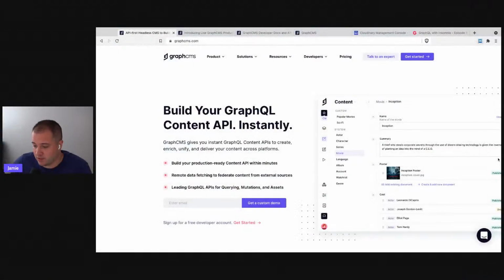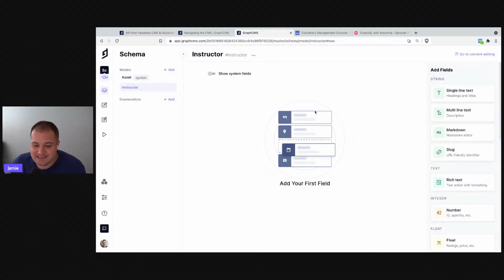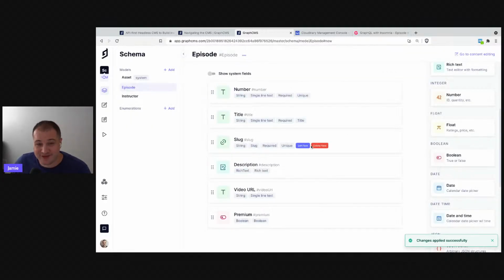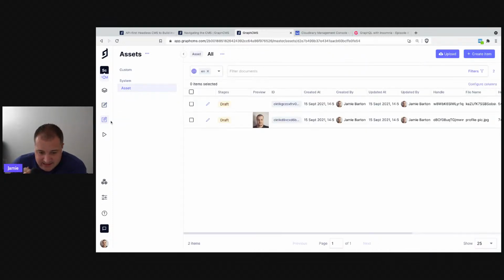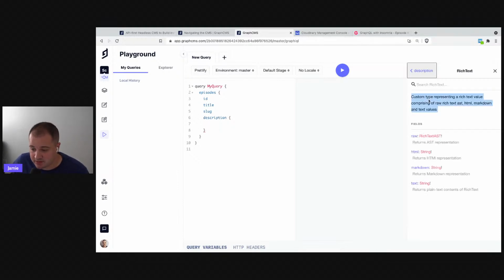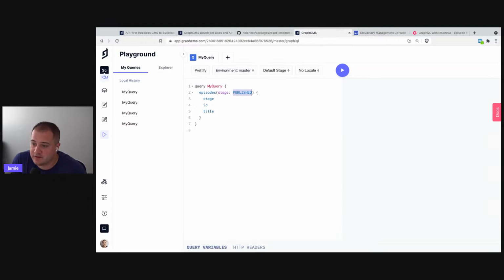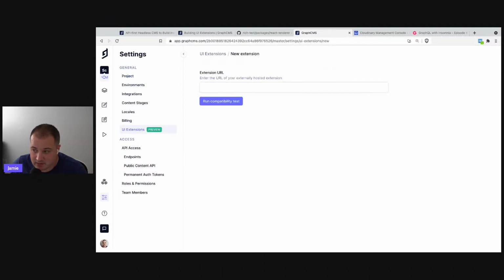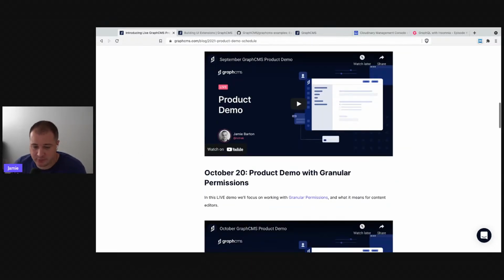September GraphCMS Product Demo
Let's walk through building a schema, creating content, and querying it with GraphCMS.

In this LIVE demo we'll focus on working with, and managing UI Extensions.